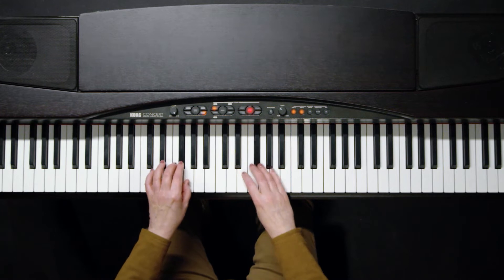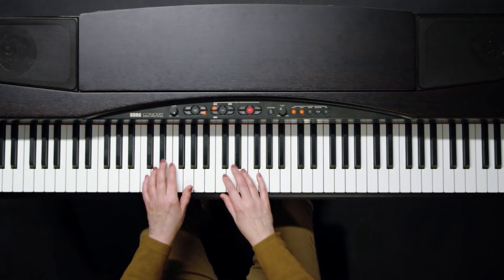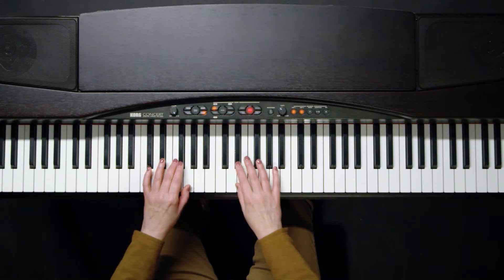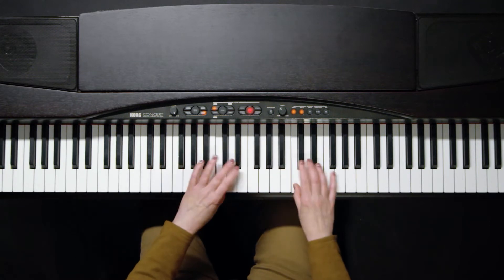Piano Scales for Modern Music: Lesson 4 Practice Tips | Suzanna Sifter | Berklee Online 24/27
Piano Scales for Modern Music is a series of 27 videos where you’ll learn how to effectively play your scales. Course author Suzanna Sifter demonstrates the different types of major and minor scales (pentatonic and blues) as well as their modes (Ionian, Lydian, Mixolydian, Phrygian, Dorian, Aeolian, and Locrian). You’ll also learn the correct fingerings to make your playing as fluid as possible. This course includes practice tips to make your practice sessions more engaging, as well as tips on how to translate your scales into music. Suzanna Sifter dives into the factors that make a good melody, and the ideal state of mind during improvisation. Scales are more important than may initially seem, she emphasizes, they teach you about harmony, chord types, tensions, and they also teach you the topography of the instrumentation, helping you feel more comfortable when moving around the keys. If you need to learn the fundamentals of your scales, or want to learn how to apply them more effectively to modern music, this piano course is for you.

ABOUT SUZANNA SIFTER:
Suzanna Sifter is a jazz pianist, author, and educator who has been on faculty at Berklee College of Music for 30 years. She holds a BM from Berklee and a Master’s Degree from New England Conservatory. Suzanna has released five recordings as a leader, composer, and arranger: “Flowers for You,” “Awakening,” “The Illumination,” “Sophisticated Lady,” and the play along CD to her book, “Berklee Jazz Keyboard Harmony: Using Upper Structure Triads.” The second edition of Suzanna’s book was released through Hal Leonard/Berklee Press in 2015.

About Berklee Online:
1-866-BERKLEE (US)
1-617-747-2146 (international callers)